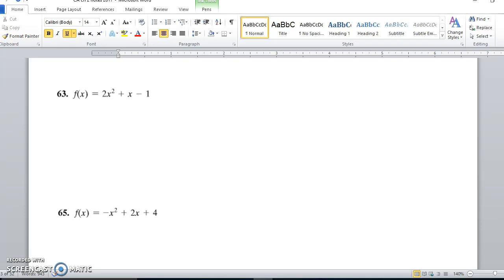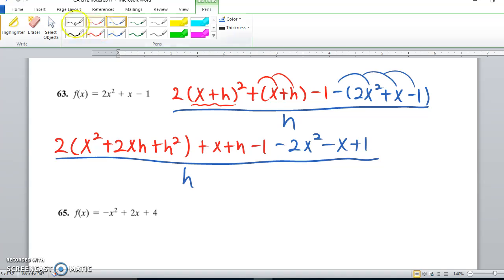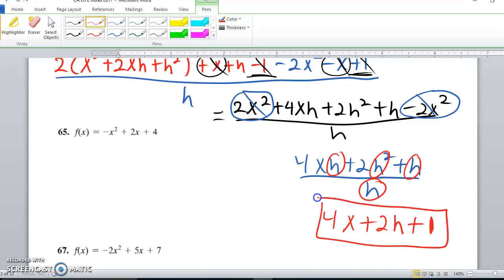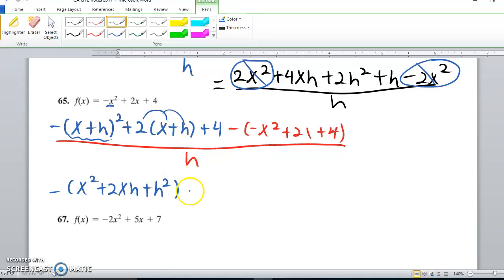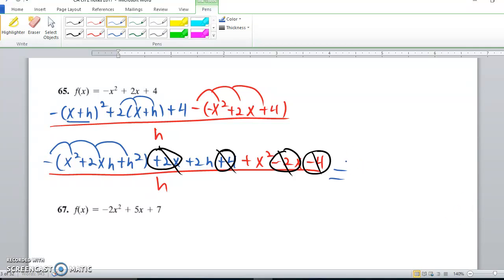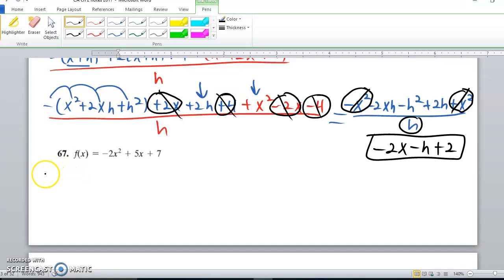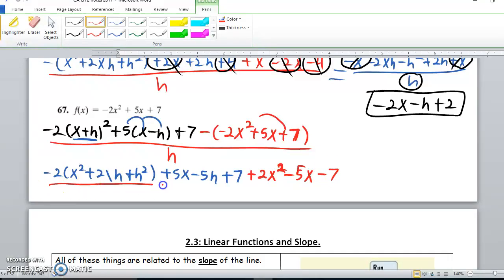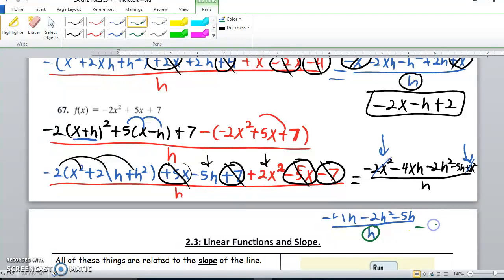Recording #1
College Algebra last part of 2.2